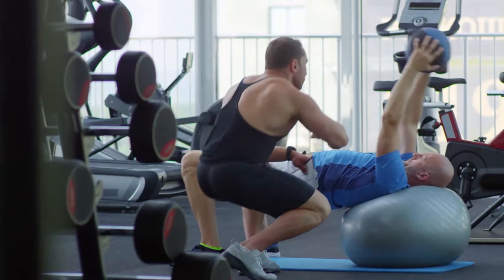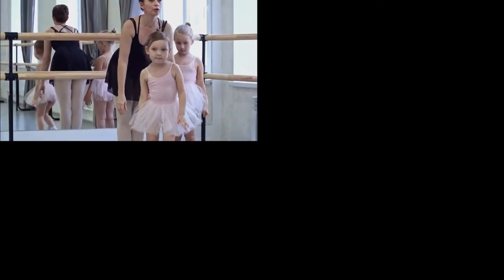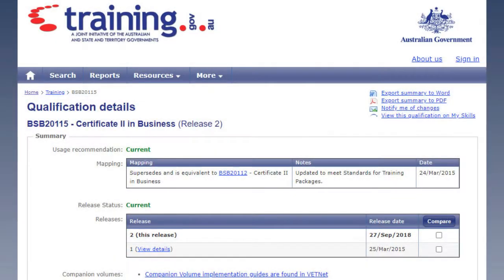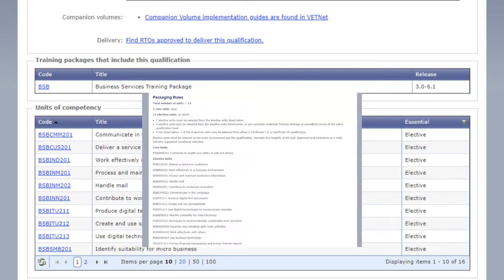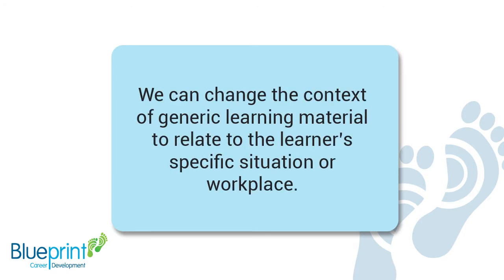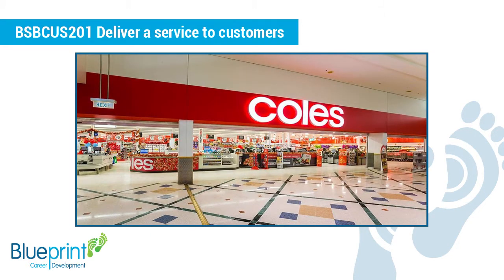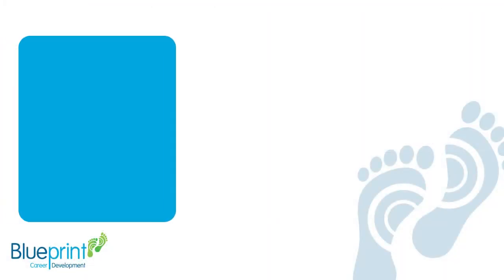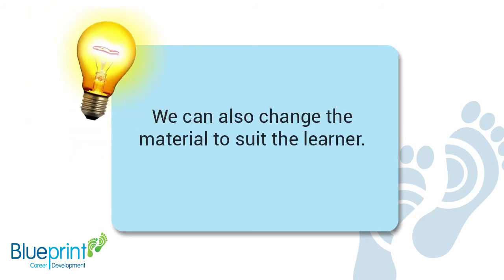Contextualisation in VET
102 Contextualisation in VET
Welcome to Blueprint Career Development’s TAE program.
This presentation covers the topic of contextuallisation.